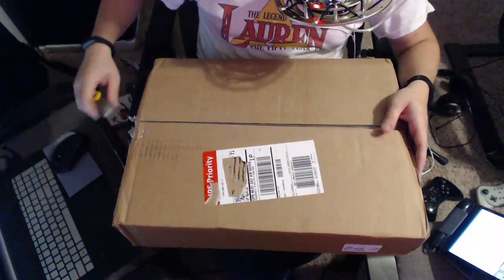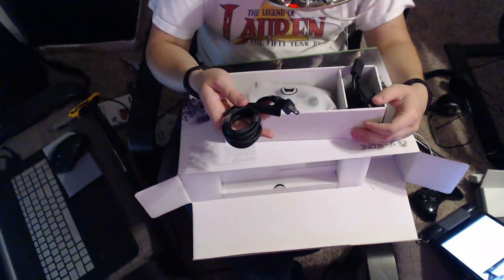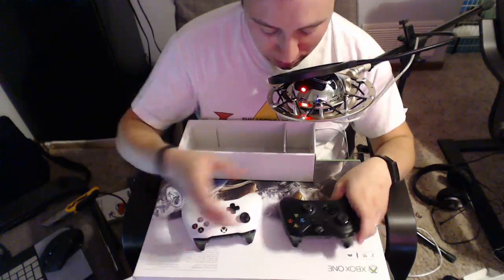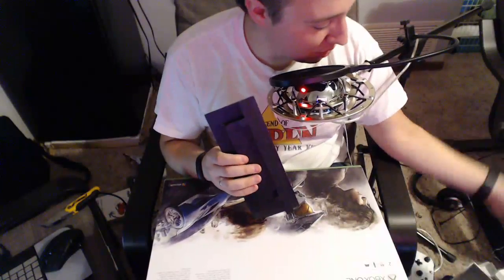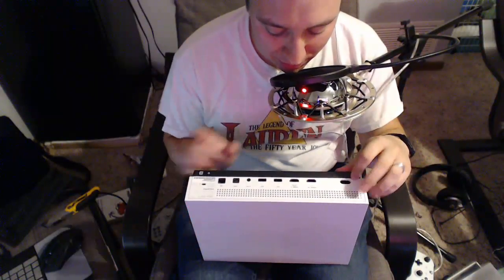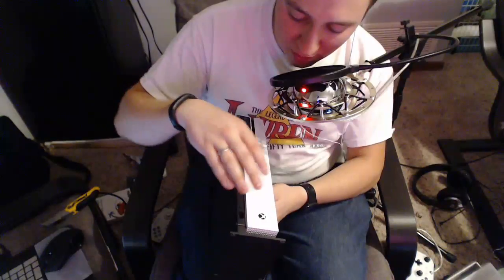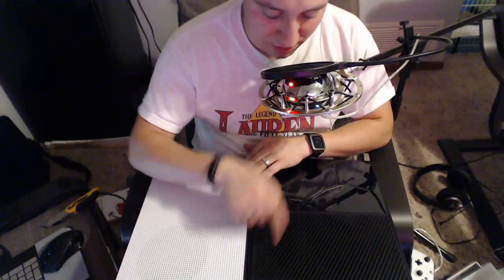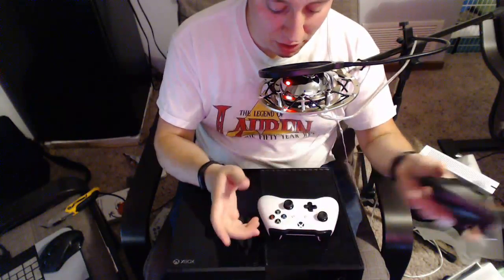Xbox One S Unboxing - FiveJay Gaming - Unboxing Special 8/2/2016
Finally got my Xbox One S today, 5 hours late! It's a beautiful machine, though; check it out!